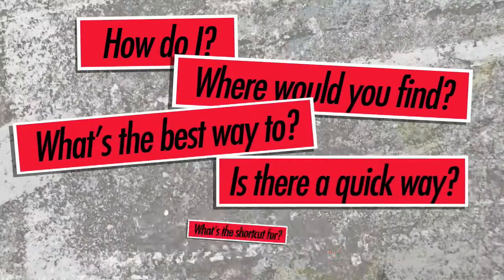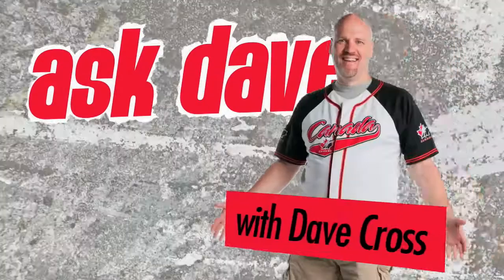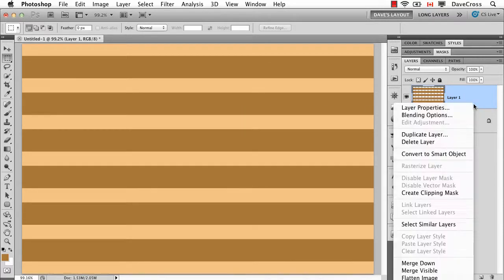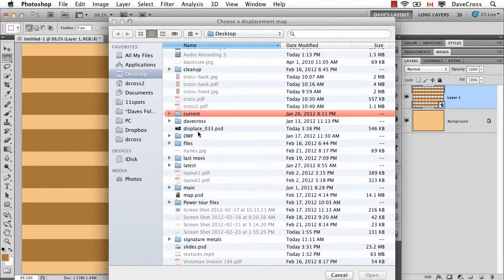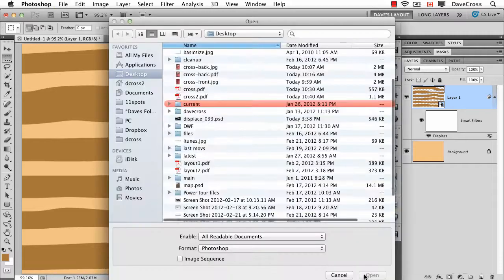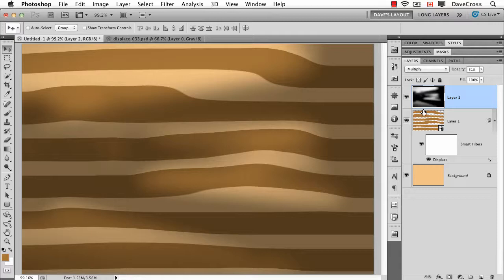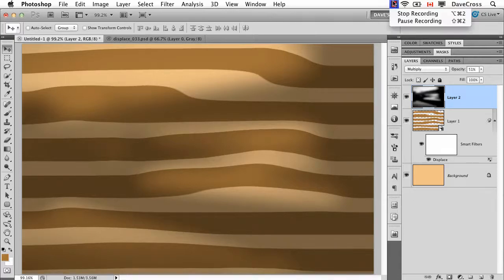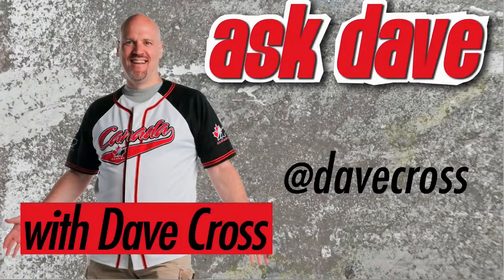Ask Dave: Week 103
Q: How do I use displacement maps in Photoshop?